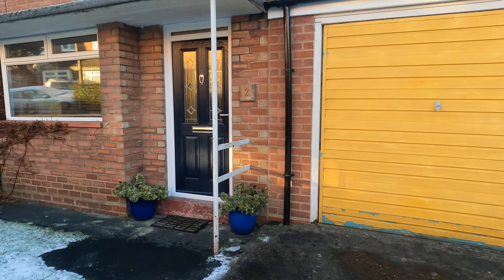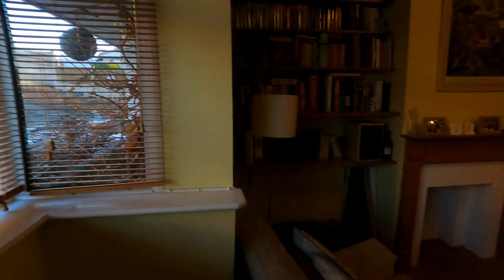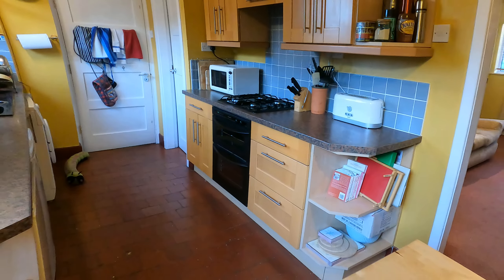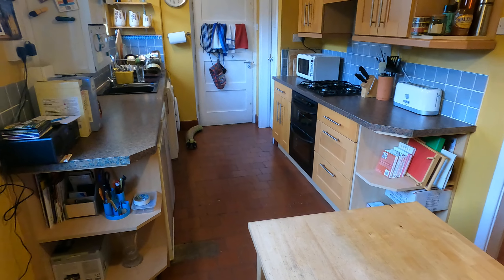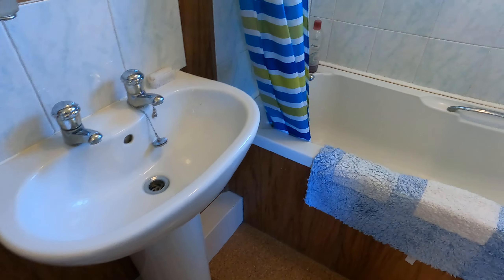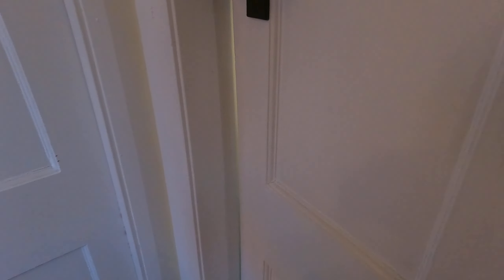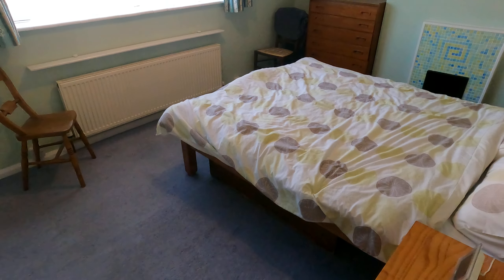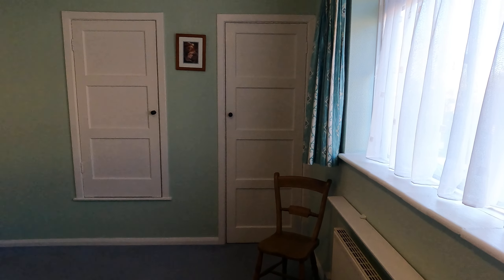Chapel Close, Cradley Heath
Two Bedroom Semi-Detached with Garage